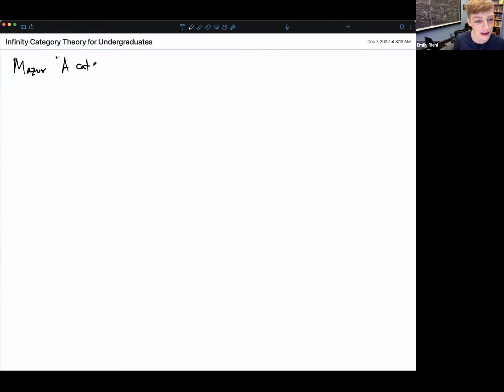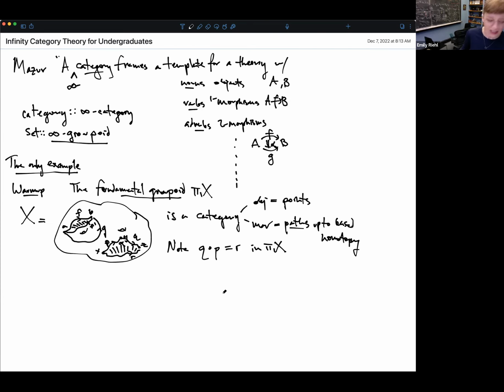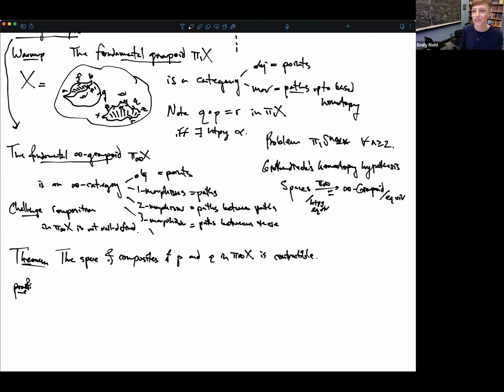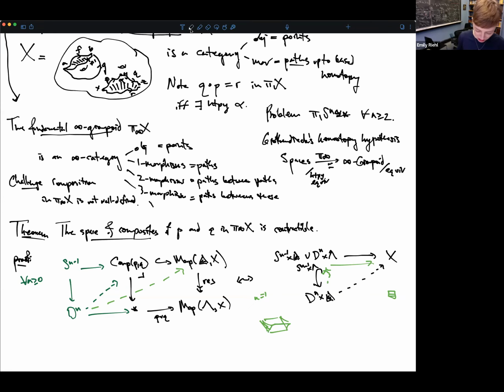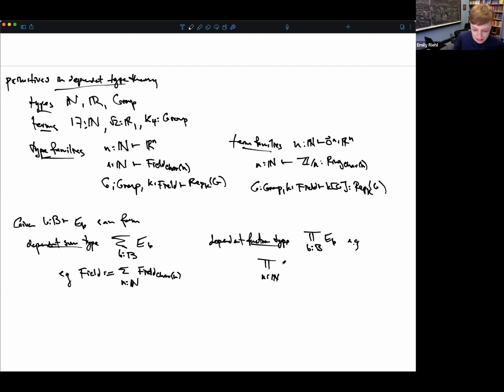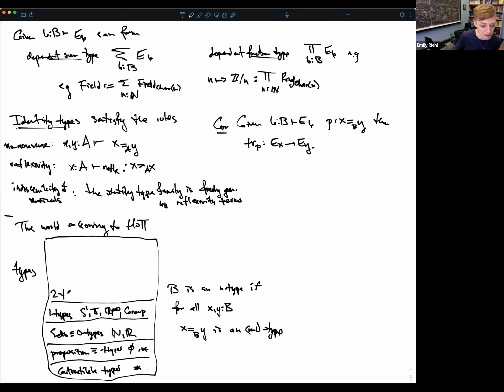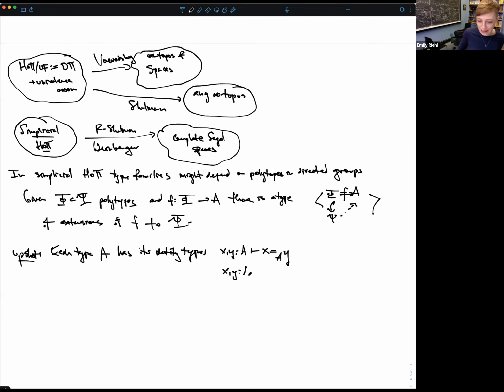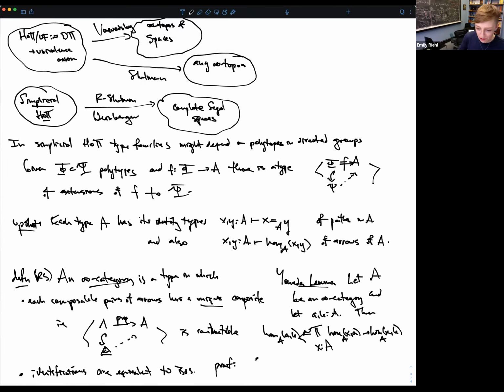"∞-Category theory for undergraduates", talk by Emily Riehl at CQTS @ NYU Abu Dhabi, December 2023